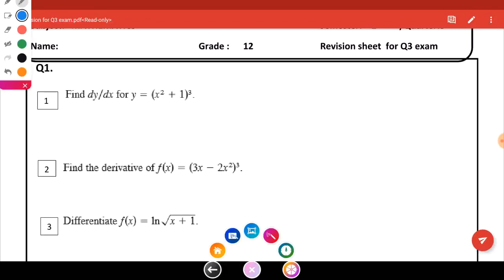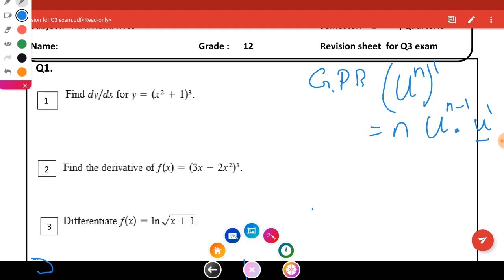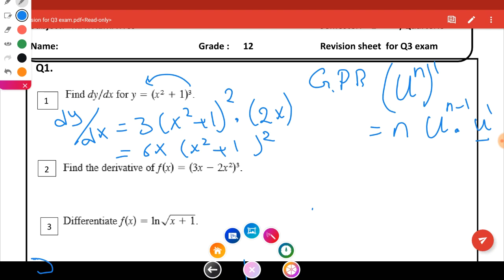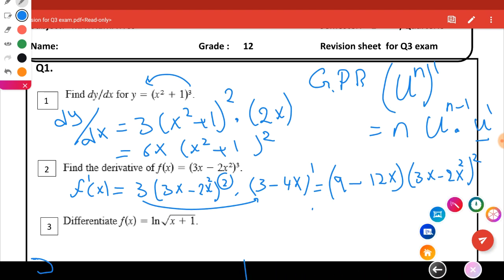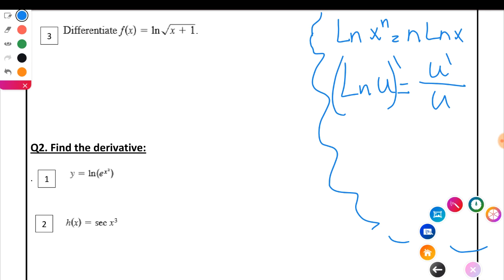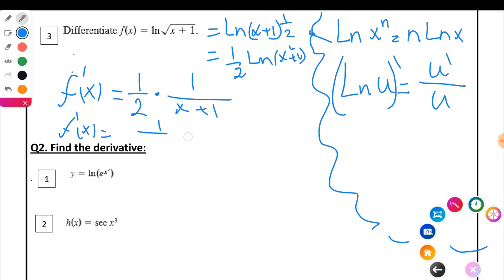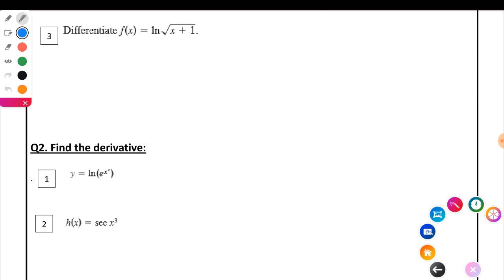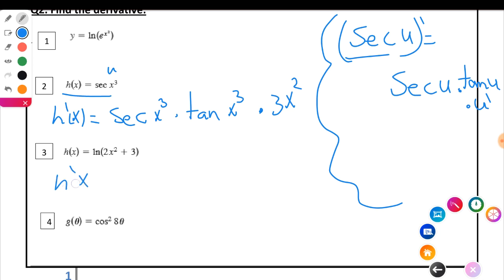revision sheet part1